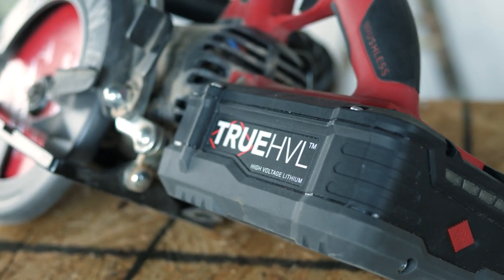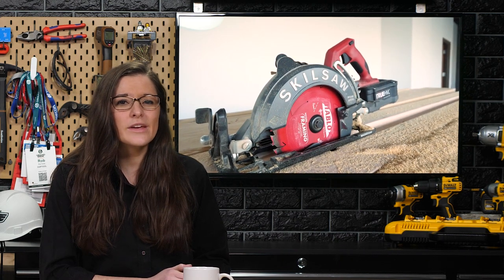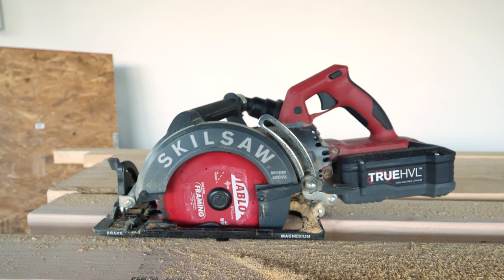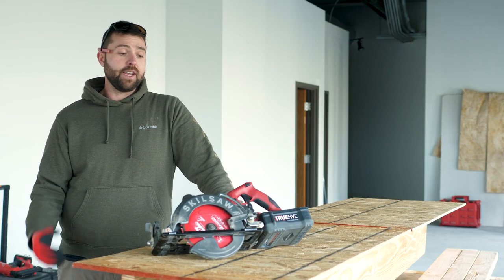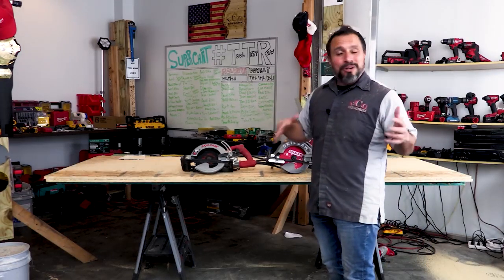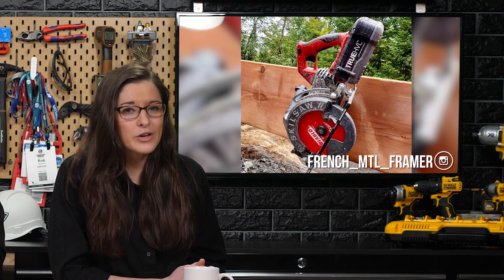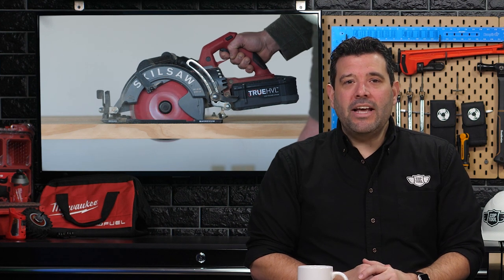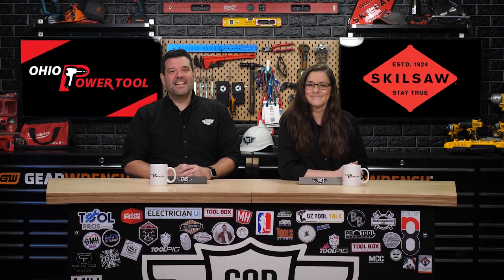All HAIL the new KING OF CIRCULAR SAWS! [Inside Look] Skilsaw Cordless Wormdrive!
In 1924, a company called The Michel Electric Handsaw Company created the very first Portable Circular Saw, powered with a unique gearing system utilizing a worm drive. They called this new portable wonder, the Skilsaw. By 1937, the first Skilsaw Model 77 arrived,  laying the foundation for a series of 77s that would play a critical part in building our nation. And now, 82 years later, Skilsaw the company, has finally cut the cord off the saw that built America. THIS is your inside look at the world's first cordless worm drive circular saw.

Is this the best circular saw 2019?